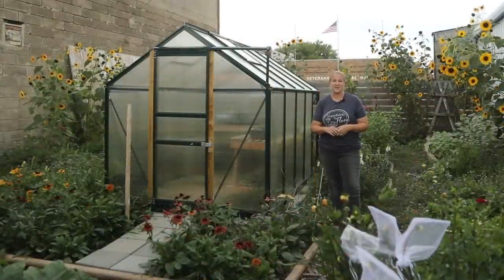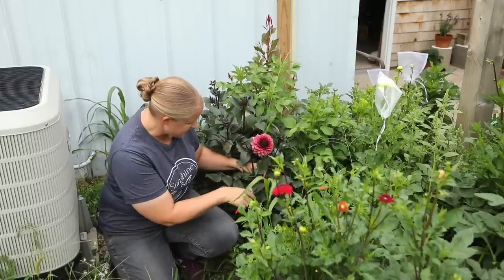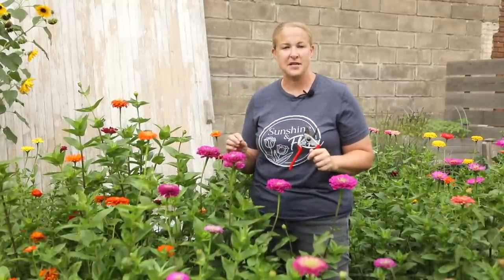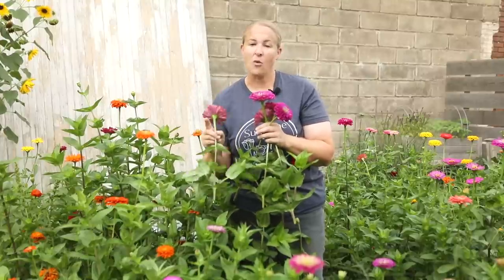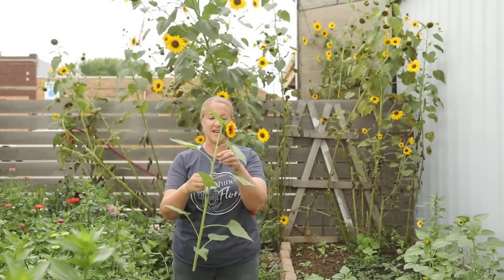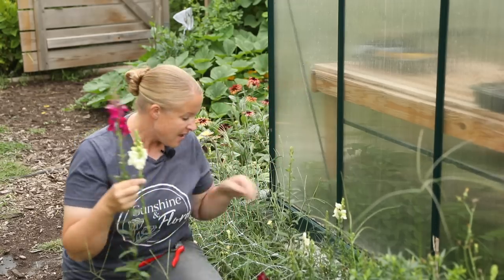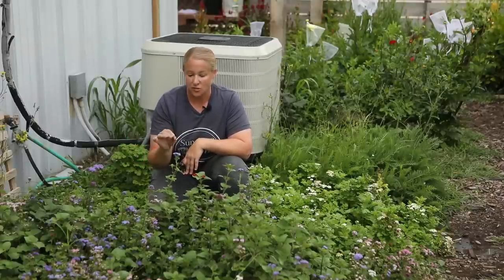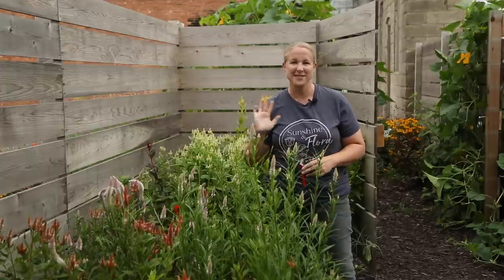How to Harvest Cut Flowers : Dahlias, Sunflowers, Zinnias & more! Flower farming, Zone 5A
I've filmed quite a few harvest videos this season, but it's been awhile since I went through how I harvest specific varieties of cut flowers.  In this video, I go over how I harvest focal flowers such as zinnias, dahlias, sunflowers, and snapdragons.  I also talk about various filler flowers just as static, celosia and ageratum.

Products I Use:
18 inch Kraft Paper Roll
8 Foot Metal Garden Arch
7 Gallon Grow Bags
10 Gallon Grow Bags